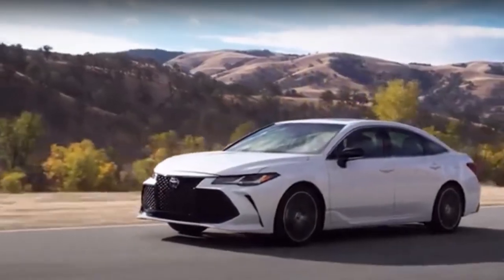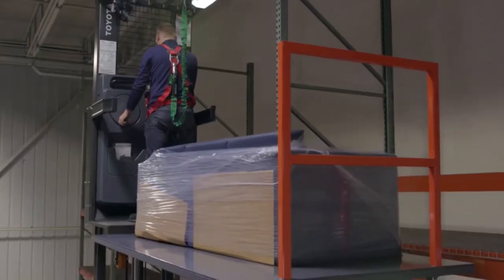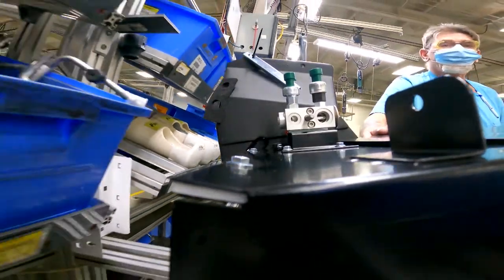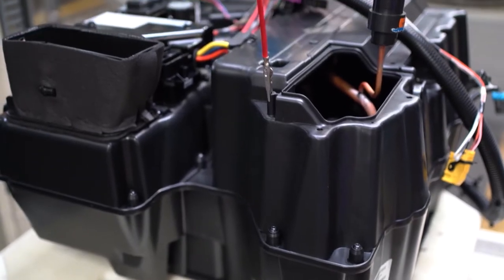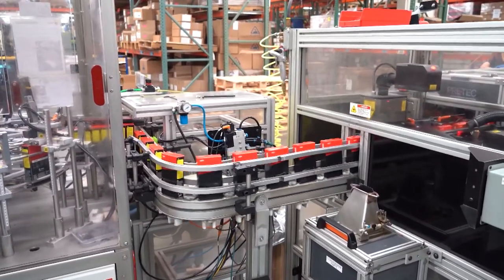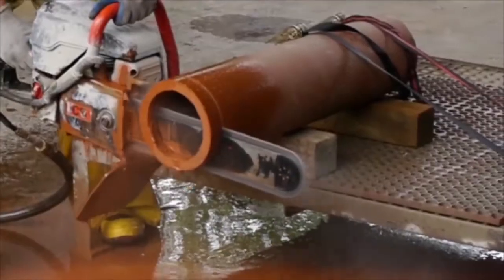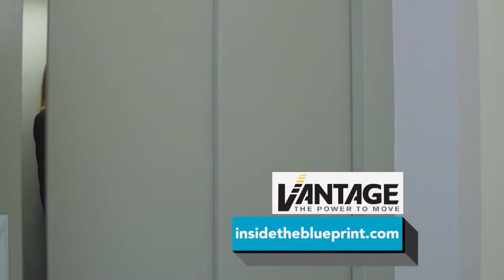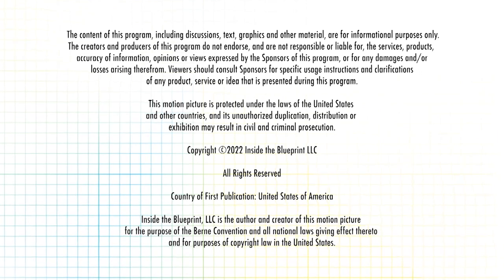Manufacturing Masters and Service Specialists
As the world’s largest supplier of forklifts and material handling equipment, Toyota Material Handling will help bring your company to the next level.

Then, we’re showing you how Oregon Tools’ diamond chain technology is making saw operators’ jobs safer, faster, and easier when cutting pipe down in a trench.

Plus, a company that’s the leading developer of green technologies to fight wasteful idling for nearly every type of vehicle.

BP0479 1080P